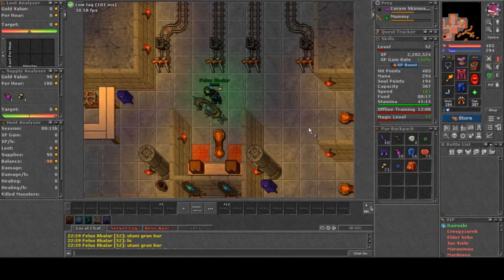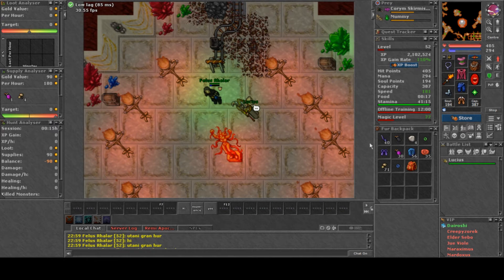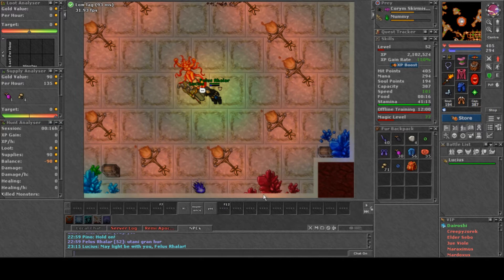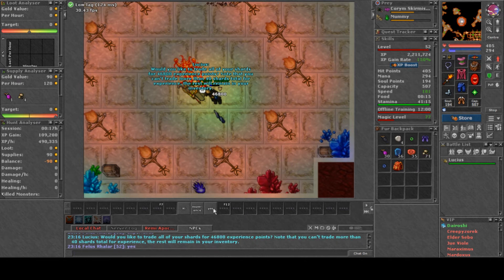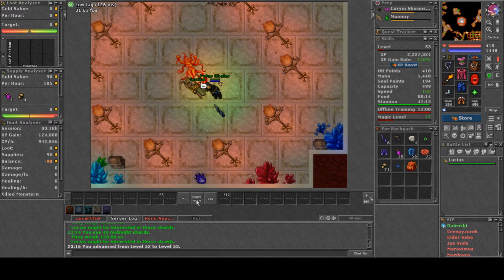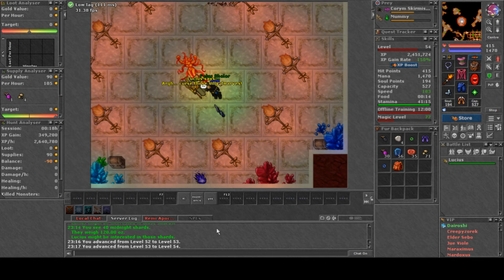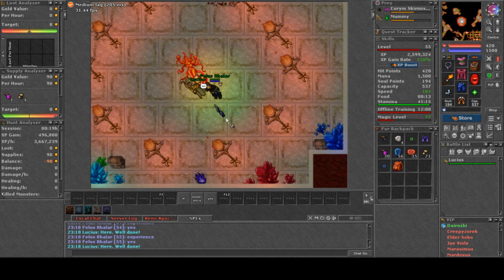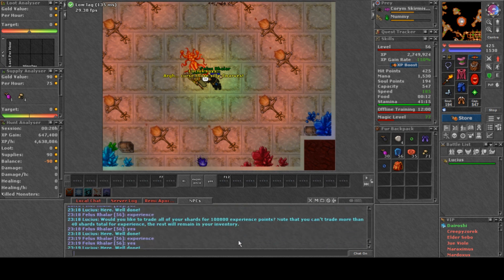Tibia - The Lightbearer Event | How to get more experience with Midnight Shards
Even if the event is done for this year, it's good to know a efficient technique of exchanging midnight shards - especially for low levels and characters below level 200:
1. Split the amount/ put Your midnight shards at the ground (field next to You).
2. Test how much You will receive by using 1 midnight shard (hi, experience, yes)
3. Adjust amount to have exact shards per each level
4. Repeat process per level with reminded shards
5. Enjoy additional experience :)